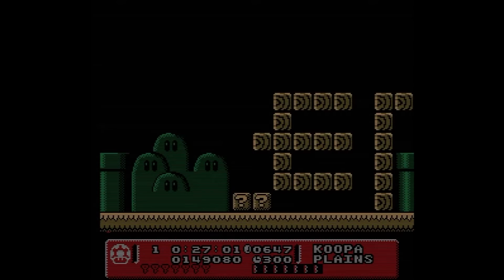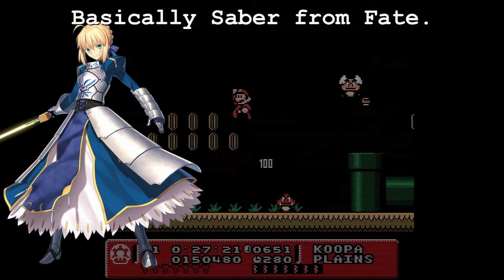Supernaturally Awesome | Mario Adventure / "Cinderella" - Grimm/Perrault/Etc.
While Axion - now armed with a proper NES-compatible controller - wraps up World 1 of Mario Adventure, they and Scint discuss the many allusions that have sprung up around Cinderella and its place in modern culture.

With guest appearances by Sophie the Crit Pit!